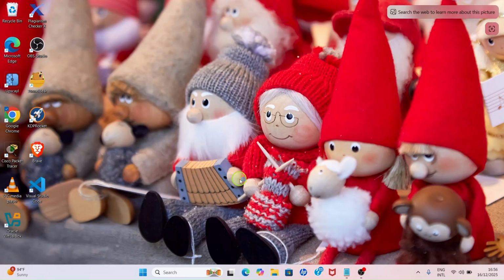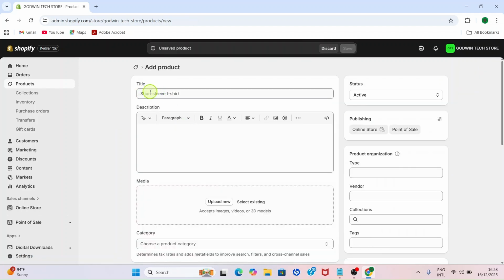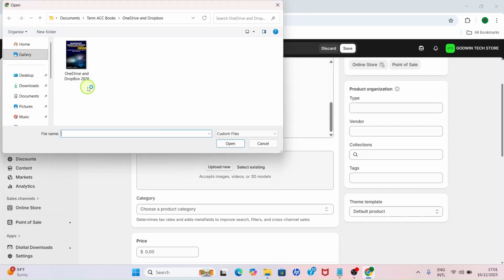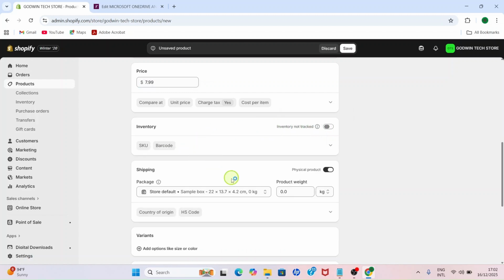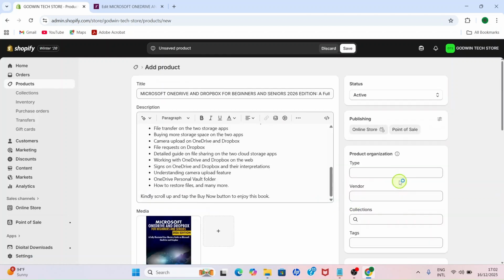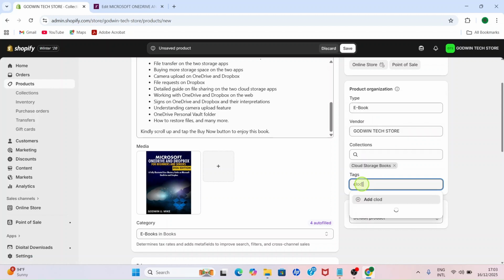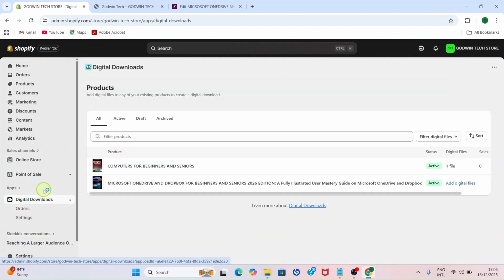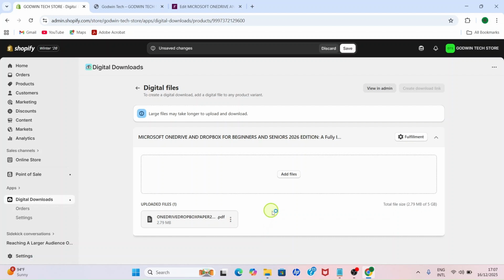How to Publish Ebook on Shopify Online Store - Full Guide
In this video tutorial, you will learn how to publish Ebook on Shopify Online store in easy steps. This full guide that addresses the selling of Ebook on one of the best stores in the world explains everything in steps. If you previously published your book on Amazon KDP and the Kindle format is not on KDP select, you can use this approach to expand your reach. But if you have your Ebook exclusive on Amazon, this option is not for you. Learn from this arm of Shopify tutorial.

Video Chapters ⏰
00:00 Introduction to publish Ebook on Shopify
00:32 Shopify Products section
00:44 How to fill in Ebook title and subtitle on Shopify
01:07 Add book description on Shopify
01:18 How to add book cover on Shopify
01:39 Choose product category on Shopify
03:00 How to create collection on Shopify
03:43 How to Upload Ebook manuscript on Shopify